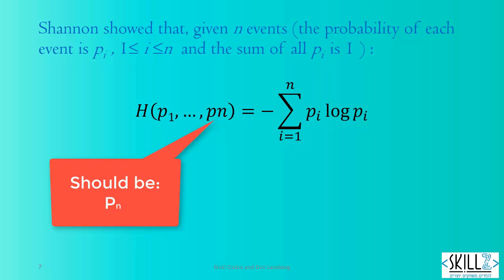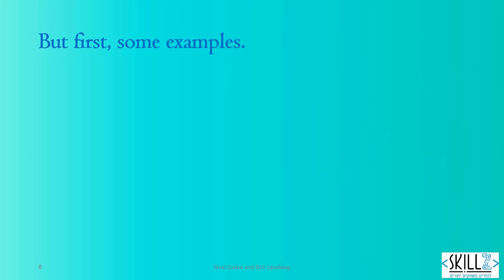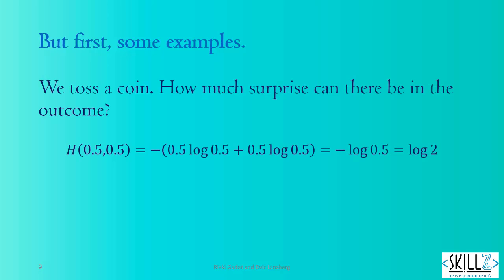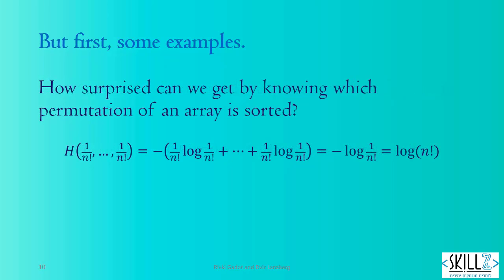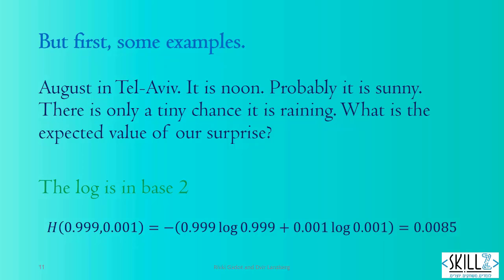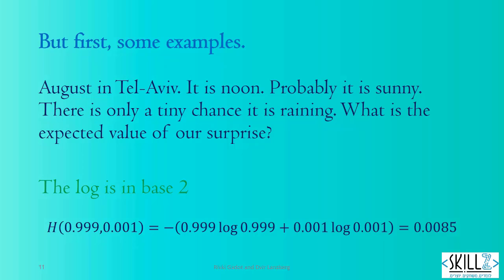2. Shannon's Entropy - The Solution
This playlist teaches the math behind Shannon's entropy. It was created by Dr. Rivki Gadot (Open University of Israel, Lev Academic Center) & Dvir Lanzberg (the lecturer). It was made for undergraduate students, but we believe that anyone with a basic knowledge in calculus and algebra can get over the math in this playlist. Shannon started by asking what is "information" and how it can be measured. Instead of giving a definition, Shannon claimed that any function that measures information must have three properties. Then, he proved that the only function that has these properties is, what is become to be known as, Shannon's entropy.
There are six short clips in this playlist. This playlist is part of a miniMOOC*.

This is the second clip:
The solution - introduces Shannon's entropy.